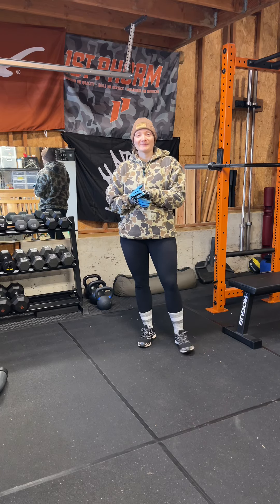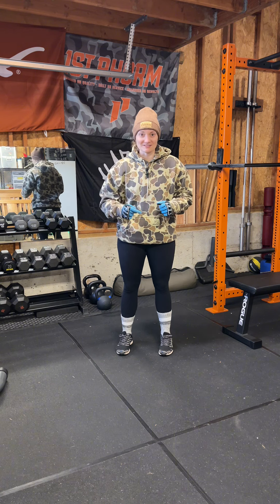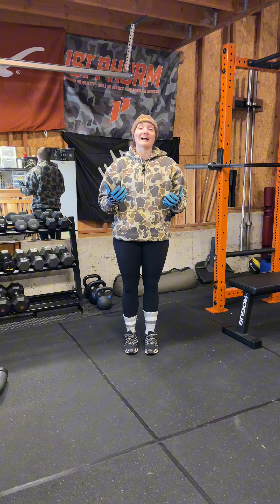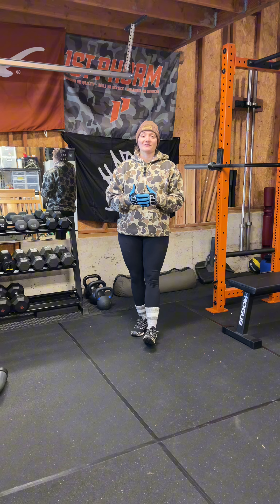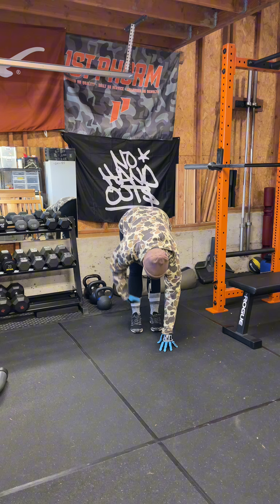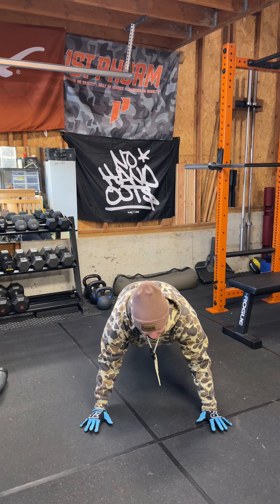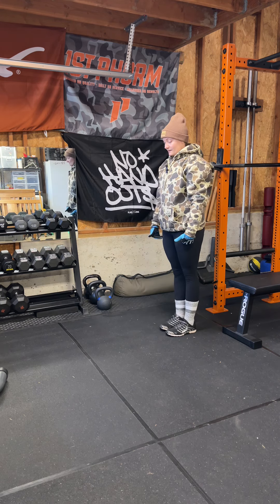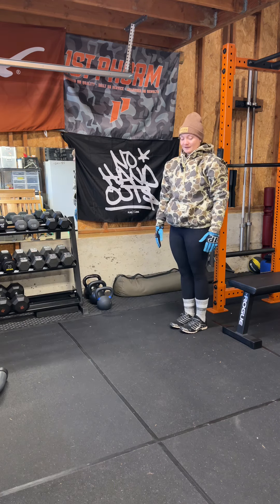How to do Walkouts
I break down Walkouts. I show you how to do this exercise properly and how to fix common form mistakes I see.

Download the HUNT PREP EBOOK for FREE!

Schedule a FREE Consult Call